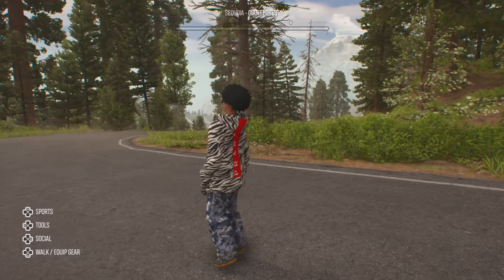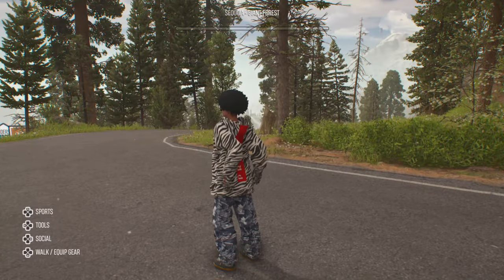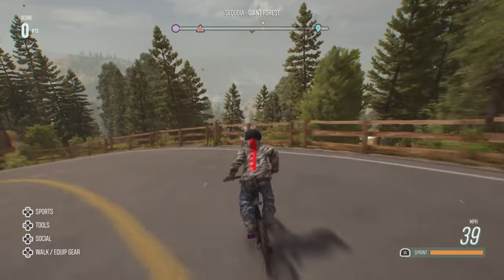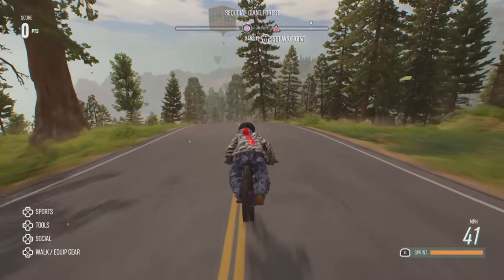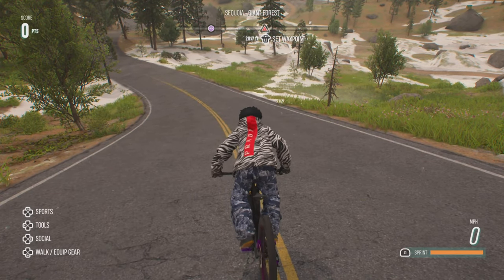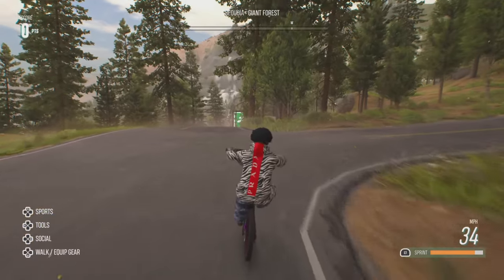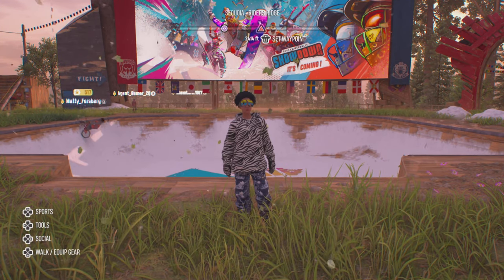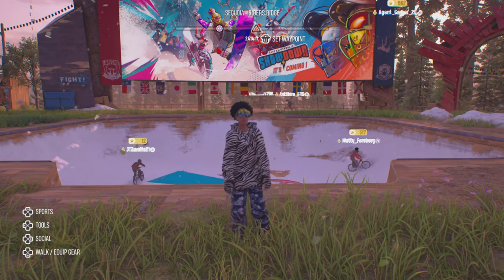How to Wheelie in Riders Republic Update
Learning how to wheelie in Riders Republic is a lot of fun and is possible now thanks to the game's latest update. It's a satisfying move to pull off and in this video, I show you how to do, not only a wheelie but how to perform manuals and stoppies as well.